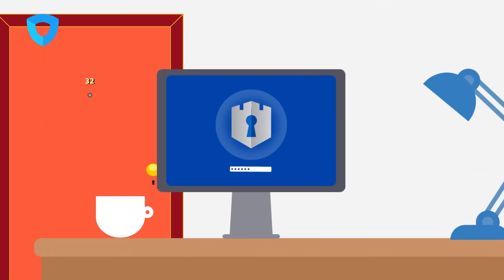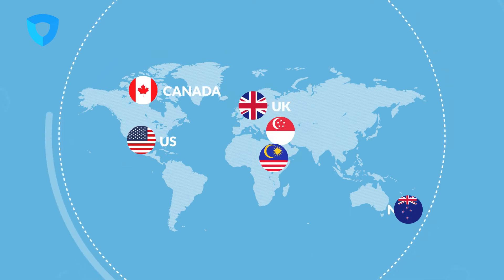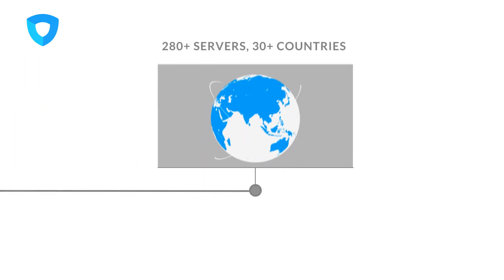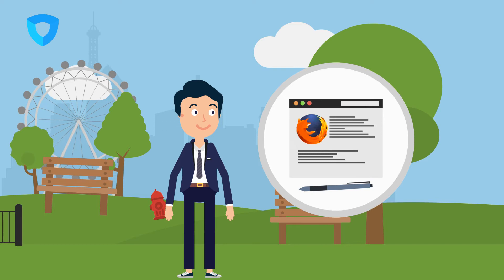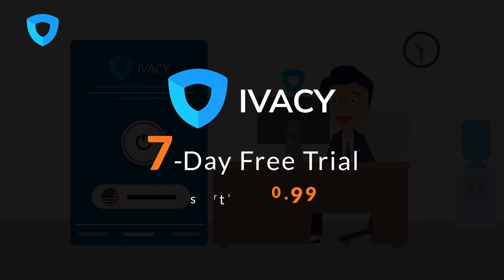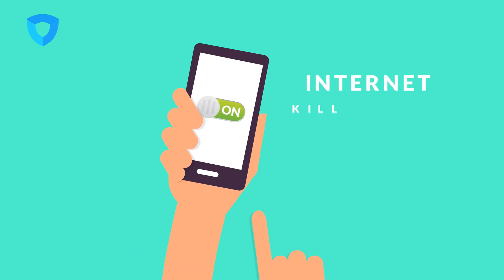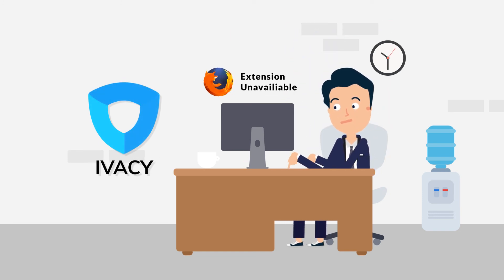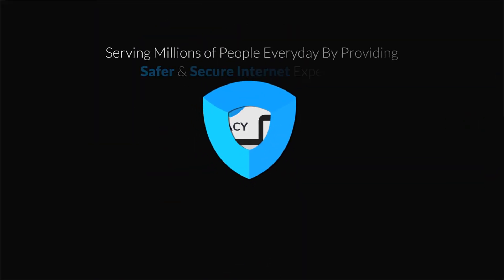Best VPN extension for Firefox 2021 - Mozilla VPN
Looking for a FirefoxVPN ?

There are plenty of options out there, each with their own pros and cons. However, there is one Firefox VPN that is perfectly suited for internet users that require a VPN for a wide variety of use cases.

A Firefox VPN offers countless benefits to internet users that want to explore the internet as they see fit. But Ivacy's Firefox VPN stands out from the rest of the crowd due to its ever-growing number of offerings.

1- What is a MozillaVPN for FireFox?
Mozilla VPN for Firefox is a handy tool that allows internet users to access any content online without compromising their online privacy and security.
2- How do you add a VPN to Firefox?
3- How to activate Ivacy VPN on Mozilla firefox?
Once the Firefox VPN extension has been installed, it can be activated by connecting to a VPN server of your choice.
4- What is a VPN for Firefox?
A Firefox VPN plugin allows users to connect to a VPN server from different locations worldwide. This way, they get a new IP address from the location they have connected to, which in turn makes it seem as though they are actually from the said locale.
5- Will a Firefox VPN hide my IP address?
After connecting to a VPN server via the VPN extension for Firefox, users will get a new IP address, while their real IP address is masked.